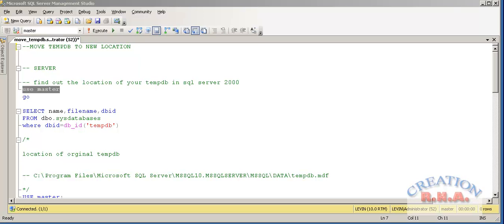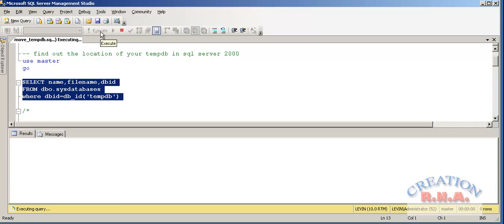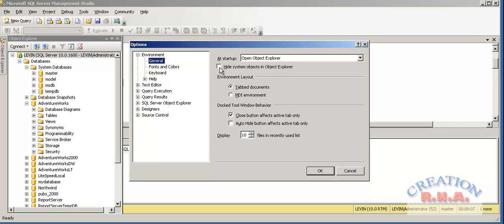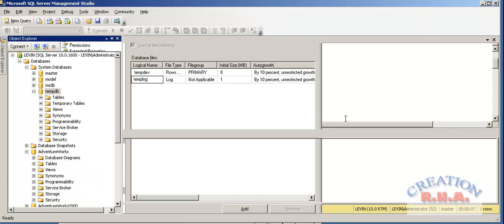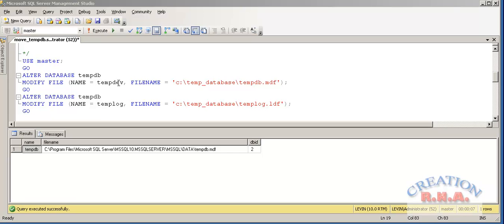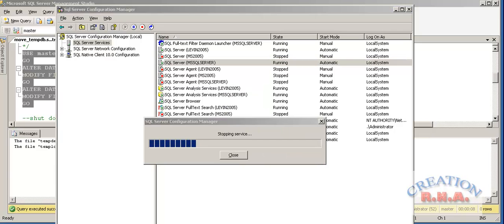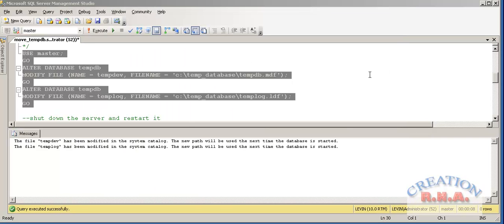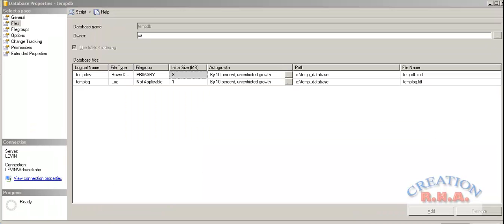introduction to sql server 2008 move temp database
move temp database